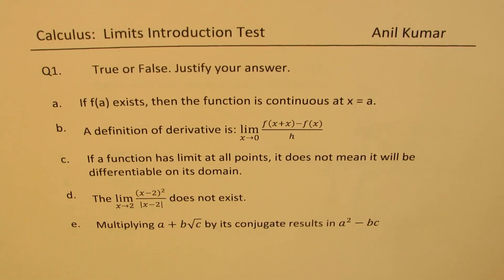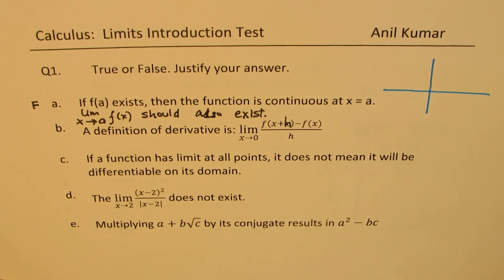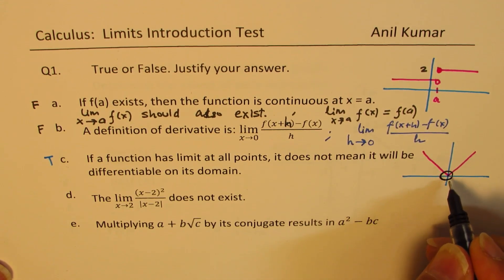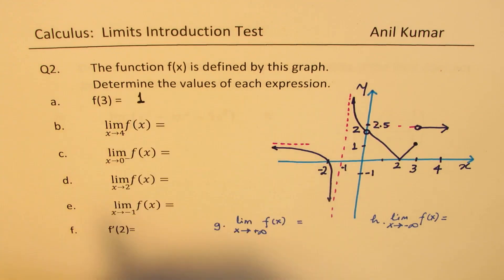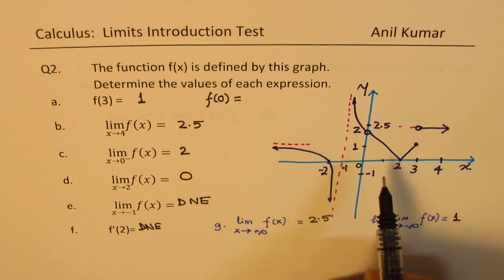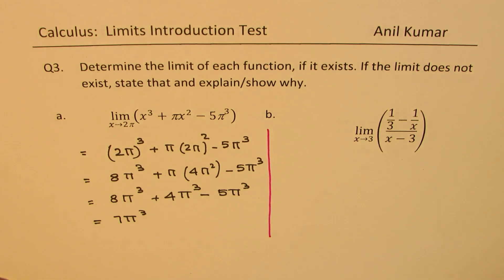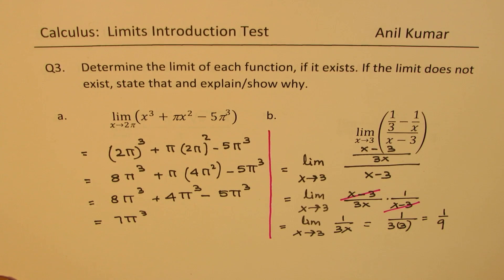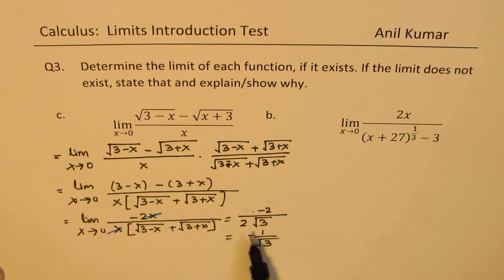Limits Test with Knowledge Based Questions MCV4U